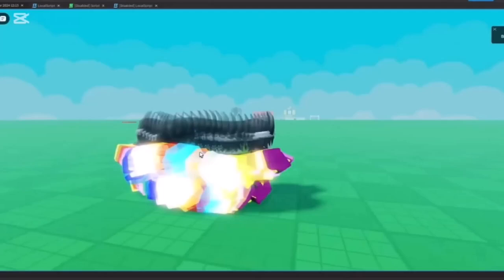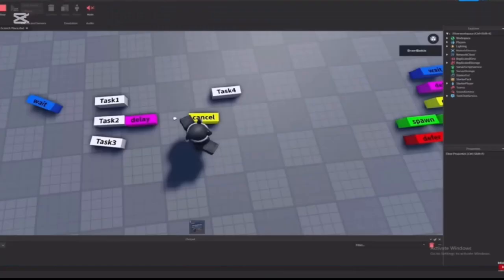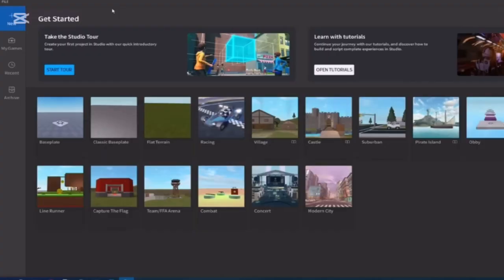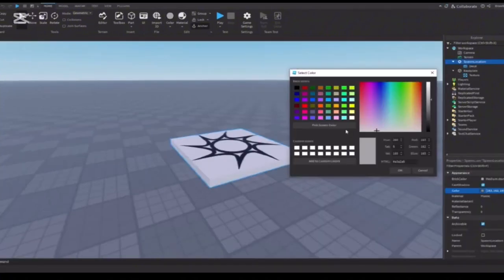How To Build A Game In Roblox Studio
In this video, we explain how to build a game in Roblox Studio step by step. If you are interested in game development or want to create your own playable experiences, Roblox Studio is a beginner-friendly platform that allows you to design, script, and publish games for millions of players worldwide.

The tutorial begins with setting up your Roblox account and downloading Roblox Studio, which is completely free to use. You’ll learn how to choose a beginner-friendly template like a baseplate, explore the interface, and understand the basic tools needed to start building your first game.

Next, we guide you through creating your game environment by adding parts, designing structures, and writing simple scripts to make your game interactive. You’ll also learn how to test your game inside Roblox Studio to ensure everything works smoothly before publishing.

Finally, we show you how to publish your game to the Roblox platform. This includes filling in game details like name, description, and genre, as well as adjusting privacy settings to make your game public so others can play and enjoy it online.